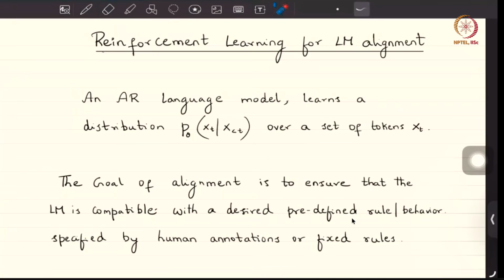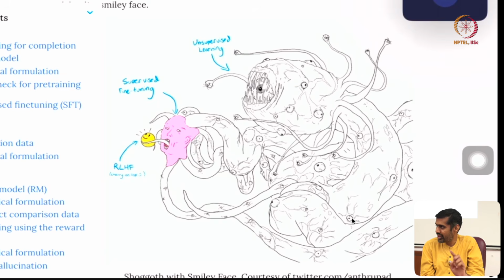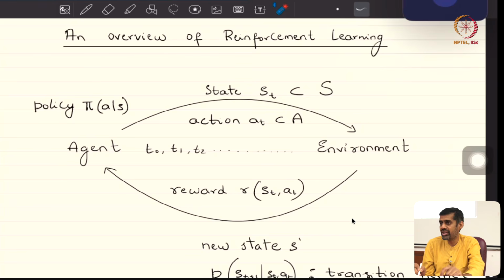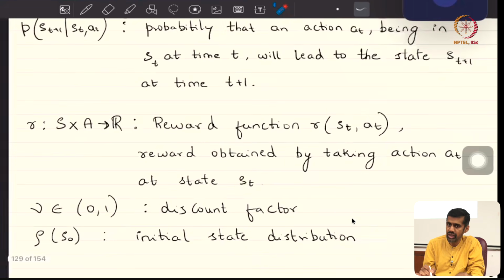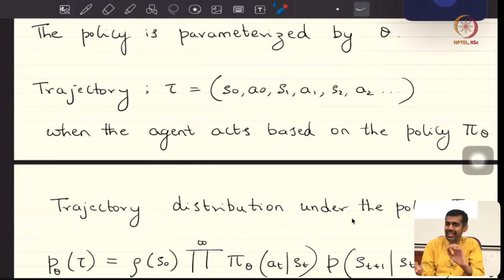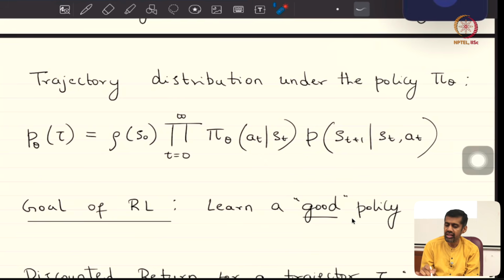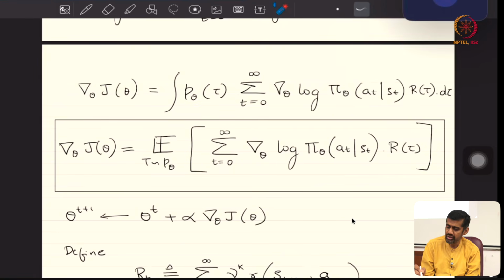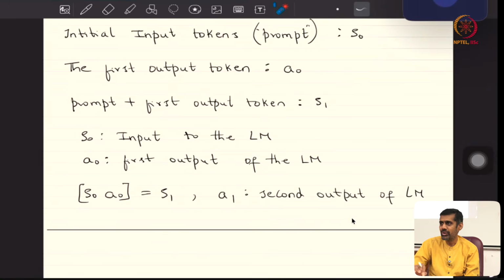Lec 69 Introduction to Reinforcement Learning : RL